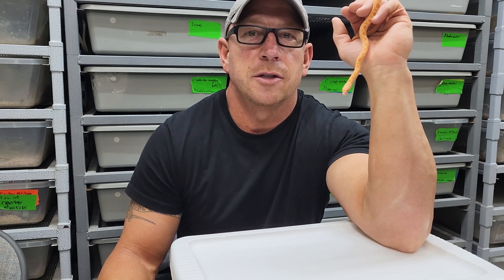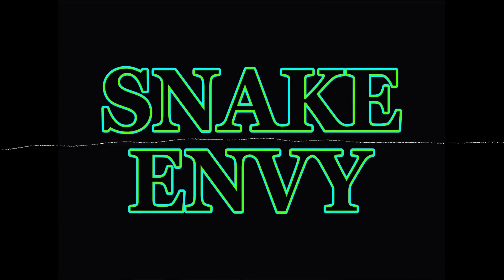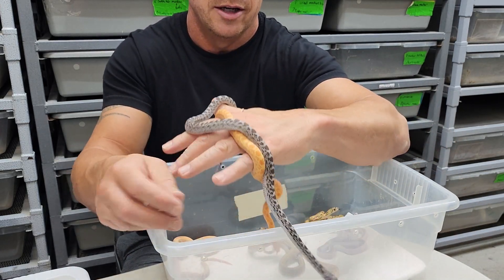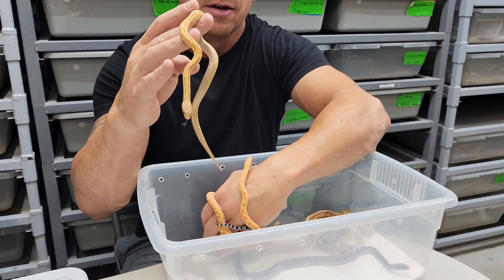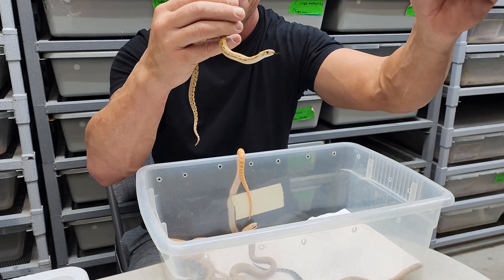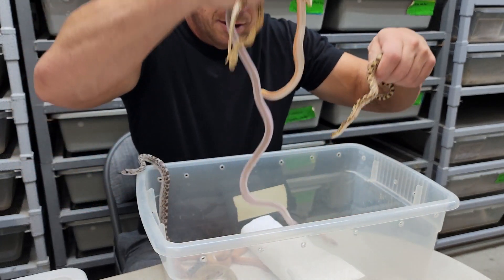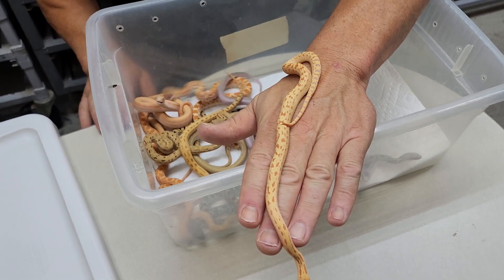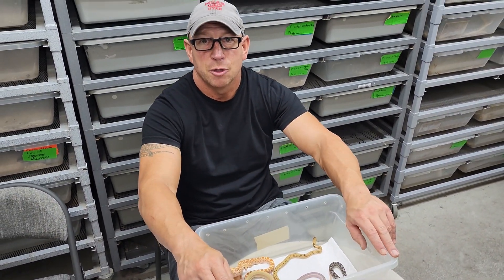SONORAN GOPHER SNAKE variability.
Sonorans offer a little something for everyone in terms of color and pattern, and are among the largest gopher snake species. Envy Reptiles.